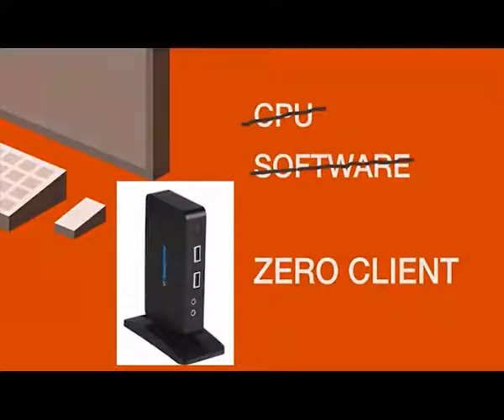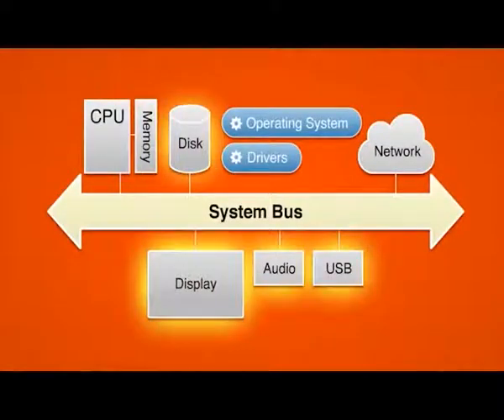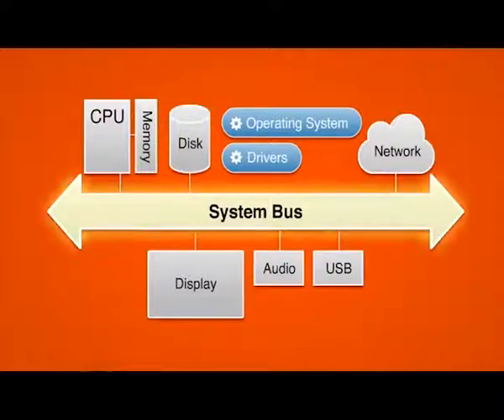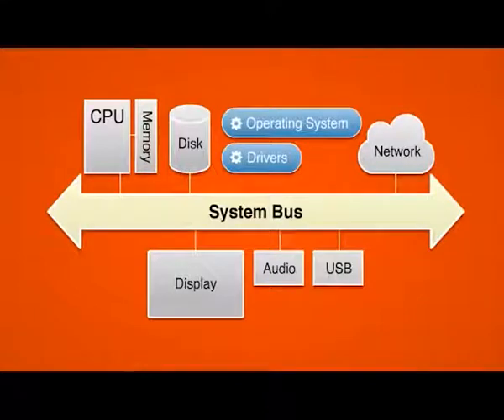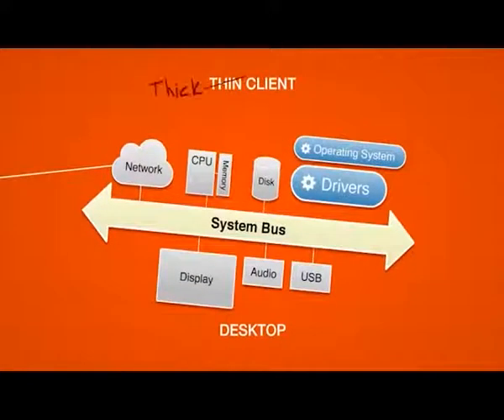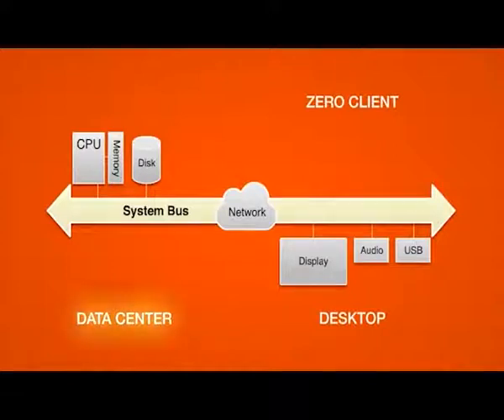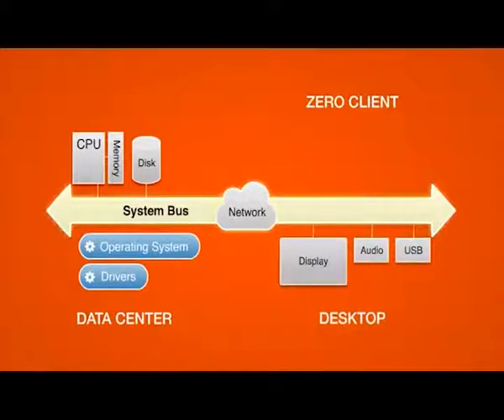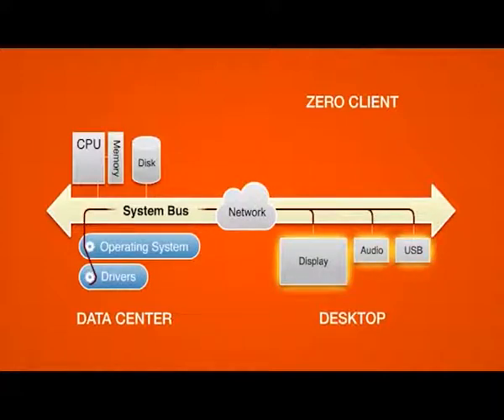Thin Client vs Zero Client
Sudah pernah tau belum tentang Thin Client ? Bagaimana dengan Zero Client ? Nah, berikut penjelasan dan perbandingan diantara keduanya.

Berminat ? Yuk klik link di bawah ini. PROMO GRATIS ONGKOS KIRIM loh!